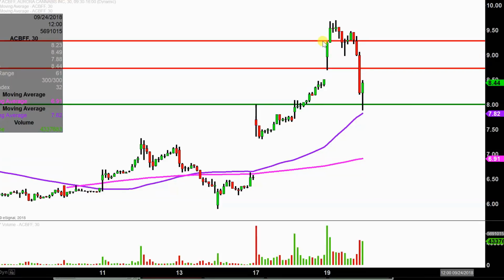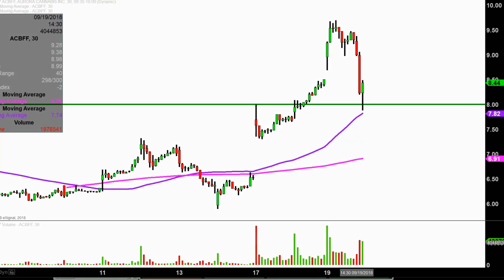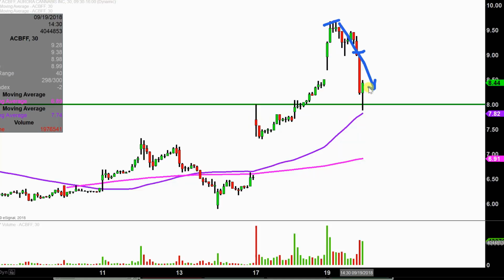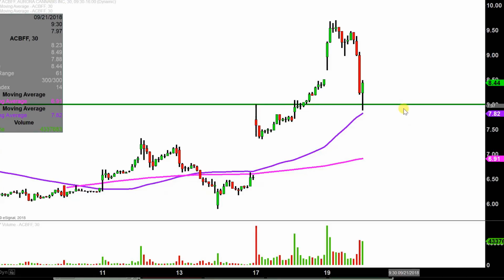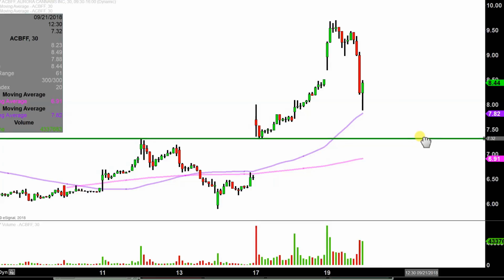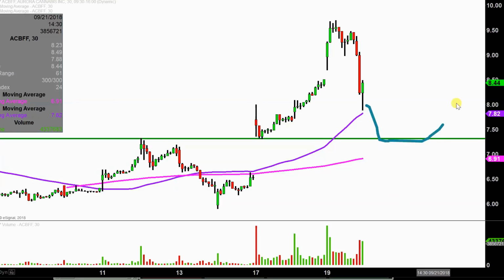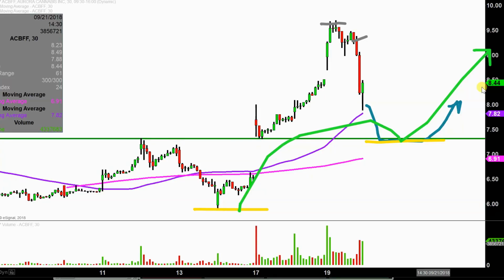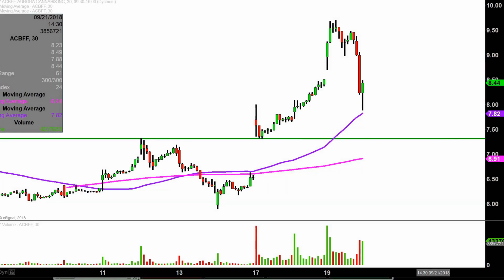Aurora Cannabis Inc. - ACBFF Stock Chart Technical Analysis for 09-19-18